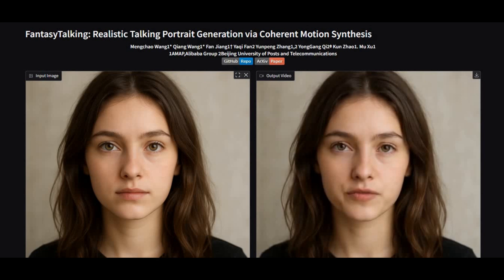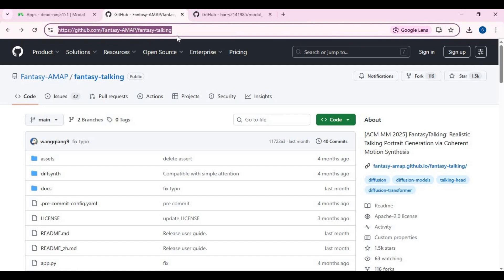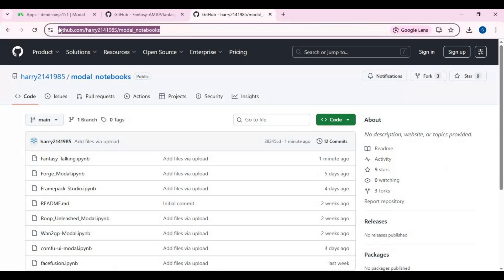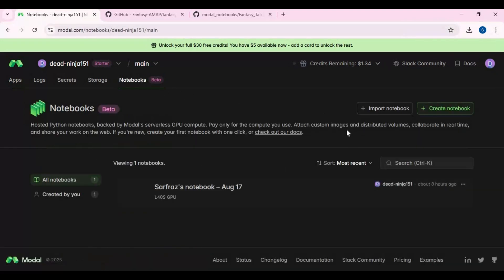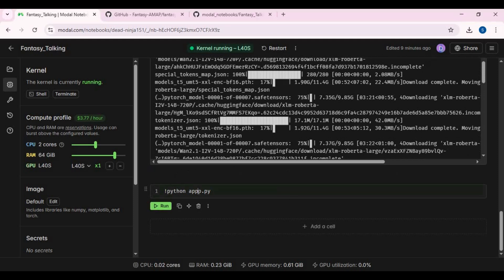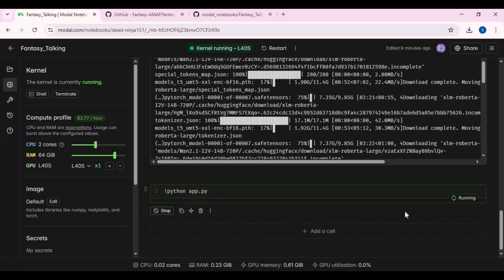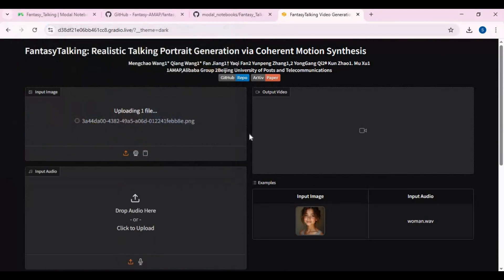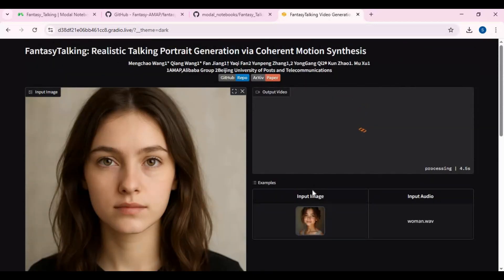Unbelievable AI Tool: Make Any Photo Talk Realistically (FantasyTalking AI)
🚀 Unbelievable AI Tool: FantasyTalking – Transform any photo into a realistic talking video! With advanced AI motion synthesis, this tool makes pictures talk like real people with stunning accuracy.

✨ Features:

Create talking portraits from a single image

Ultra-realistic lip sync and facial expressions

Powered by cutting-edge AI & video diffusion

Perfect for content creators, animators & AI enthusiasts